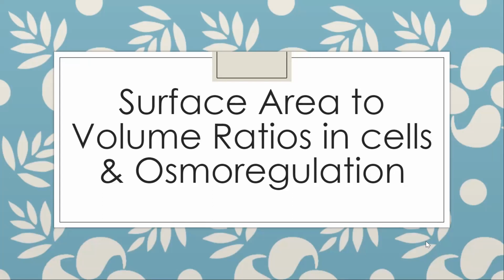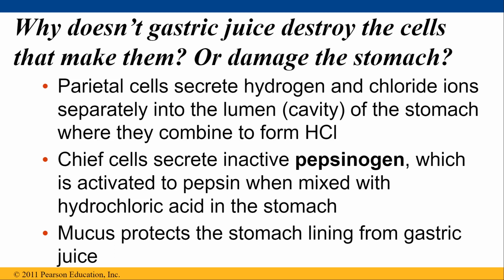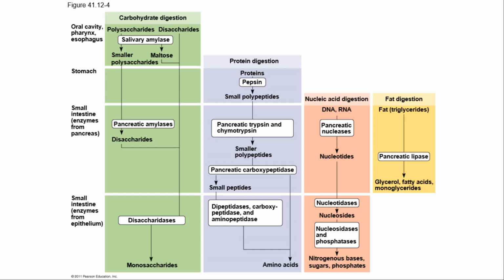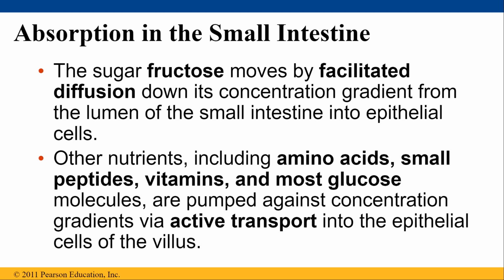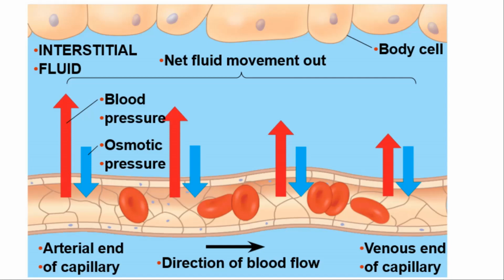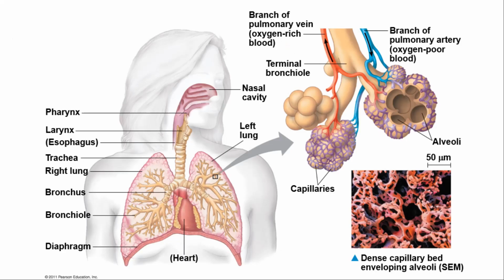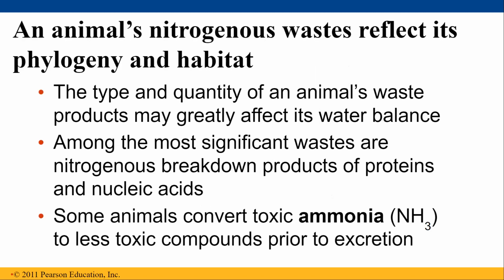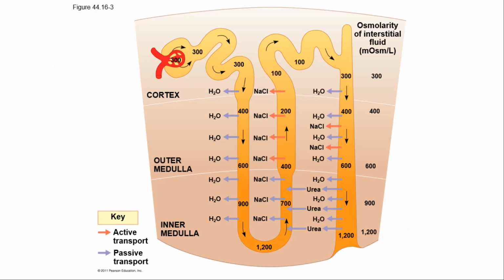Surface Area to Volume Examples - Lecture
Lecture about examples of Surface to Area Ratio in the Body and Osmoregulation. AP Biology Unit 2.